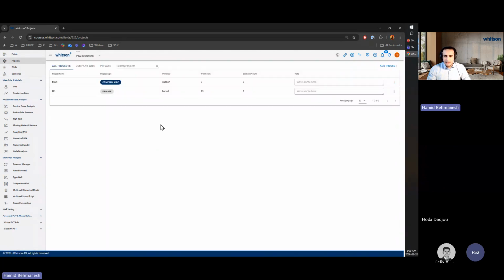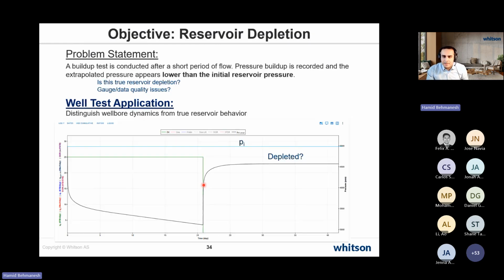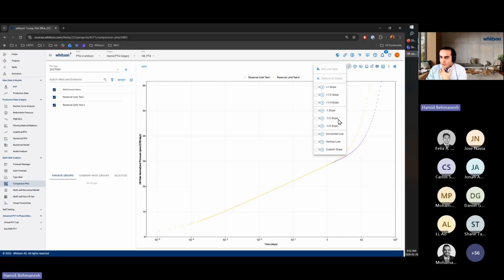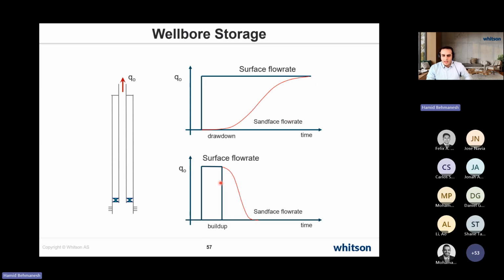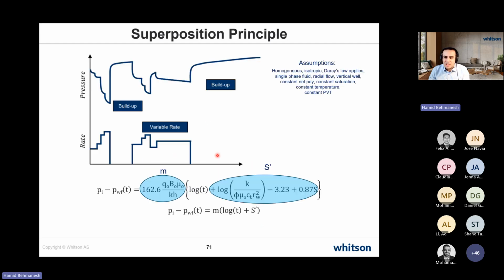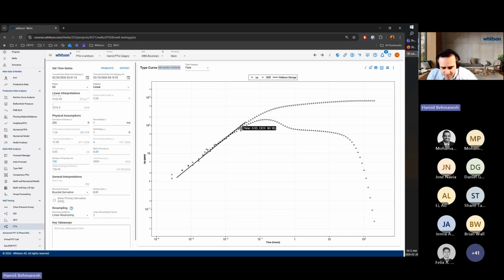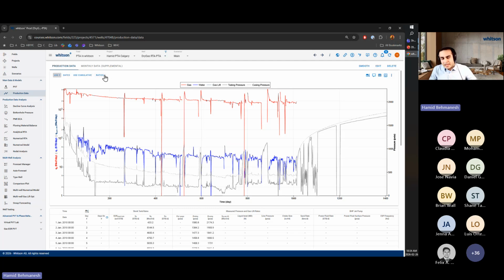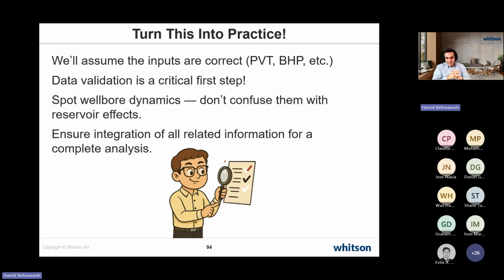Conventional PTA in whitson+ | 2026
📌 Description: The 3-hour course from Dr. Hamid Behmanesh provides basic and advanced theory of conventional pressure transient analysis (PTA) and puts the theory into practice in whitson+ software.